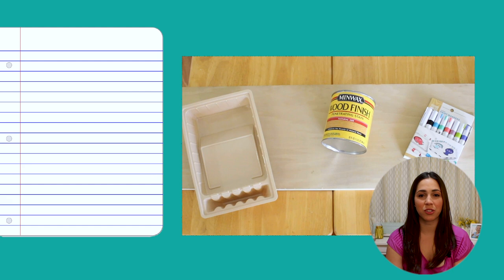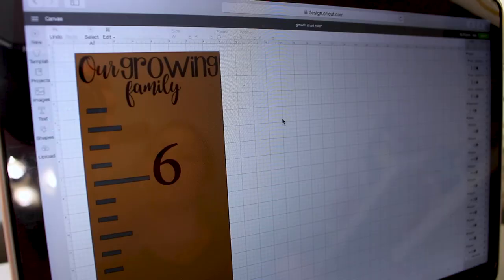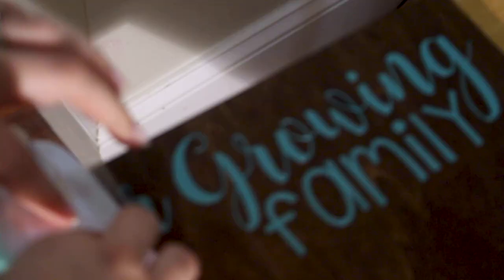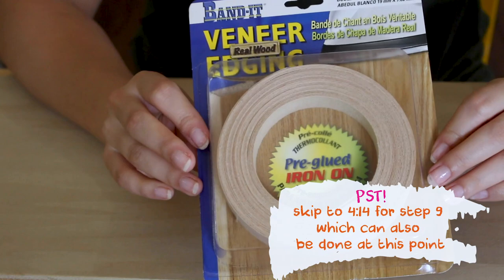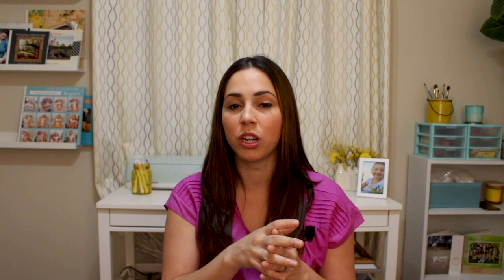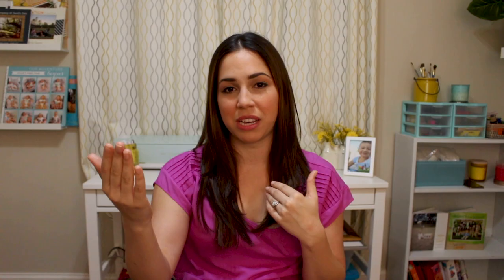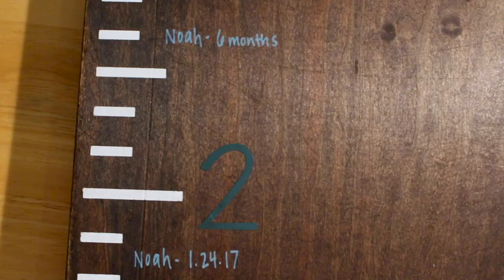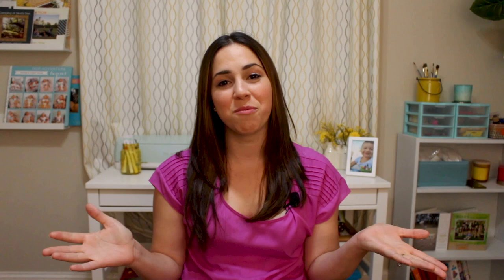DIY Portable Ruler Growth Chart for your family! Using the Cricut Cutting Machine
Learn how to make a Family Growth chart to track your children's growth! All supplies listed below. In this tutorial we used a Cricut Cutting machine to create a stencil for the inch markers, to make the numbers  for the foot markers as well as a header for the board that reads, 'Our Growing Family" using vinyl.

SUPPLIES

1. Cricut Cutting Machine
2. Laptop
3. Plywood Board
4. Wood Finish
5. Painter's Tape
6. Craft Paint
7. Sponge Brush
8. Wood Veneer Tape
9. Cricut Vinyl
10. Cricut Stencil
11. Paint Roller
12. Paint Tray
13. Steel D-Ring Hangers

Let us know if this video helps you make a growth chart for your family. Let us know what you want to see next time.